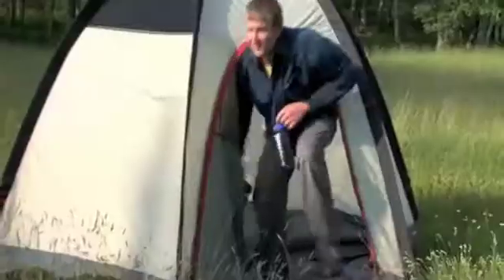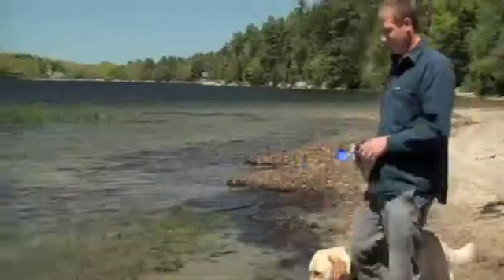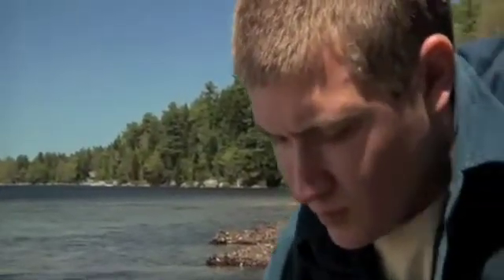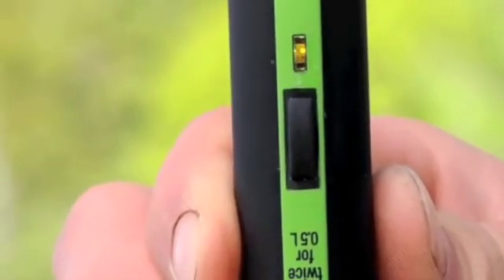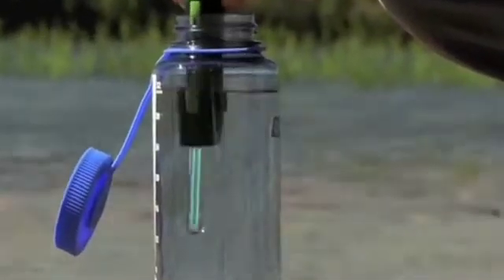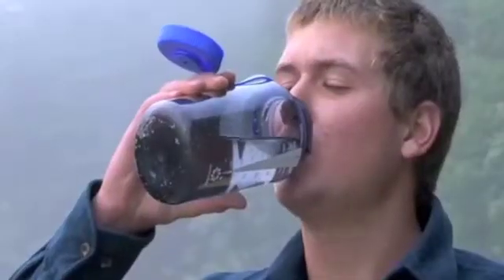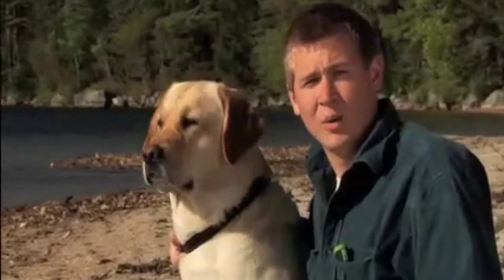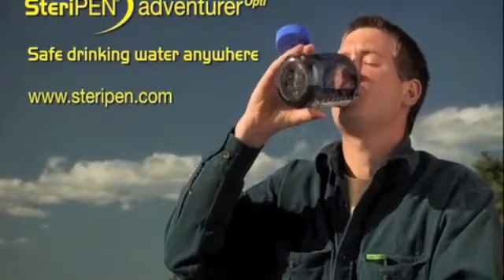Purificateur d'eau Steripen Adventurer sans chimie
Les Steripen utilisent l'onde courte de la lampe ultraviolette germicide pour désinfecter l'eau. Cette portée de la lumière ultraviolette détruit l'ADN de la bactérie, le virus et protozoaire,
ce qui les rend incapable de se reproduire et de ce fait inoffensif.
La capacité de ce purificateur Steripen : il peut purifier 0,5L en 48 secondes et 1L en 90 secondes. Les Steripen sont tous livrés avec une housse de protection et des notices explicatives. Détruit plus de 99,9% des bactéries et virus !